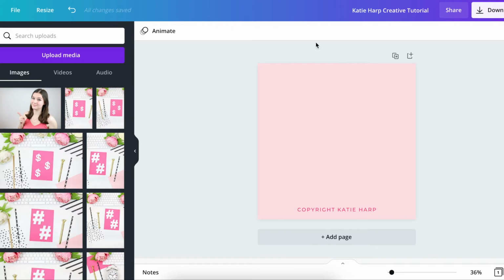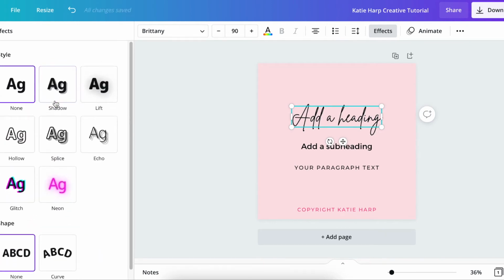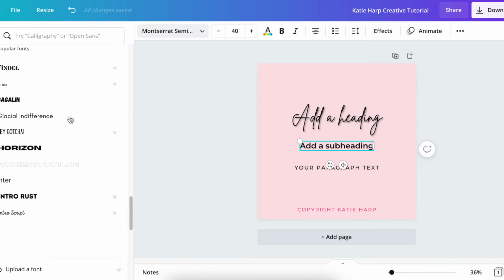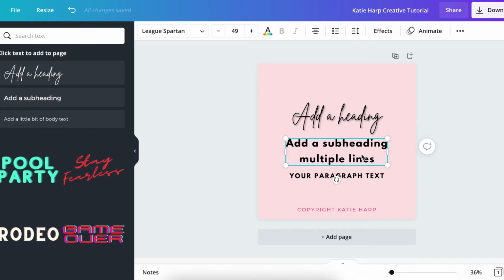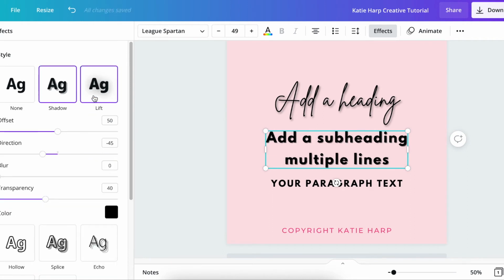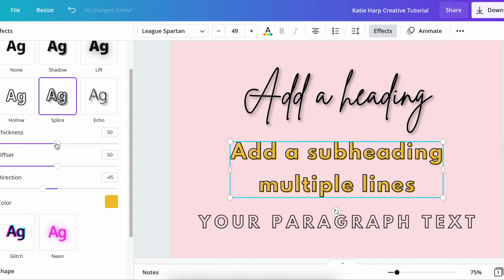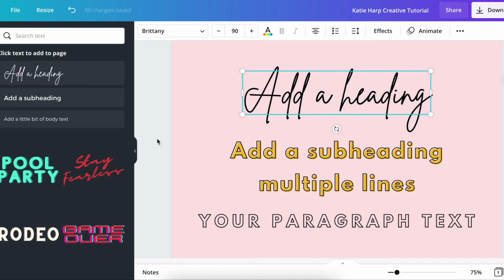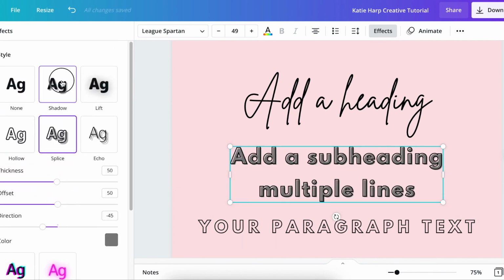Canva Text Effects | How to Create Text Effects in Canva